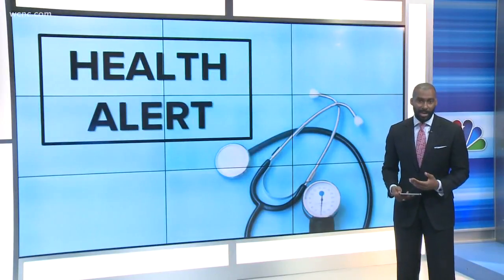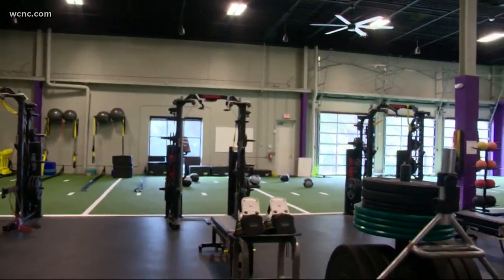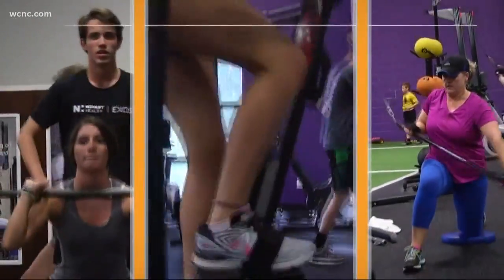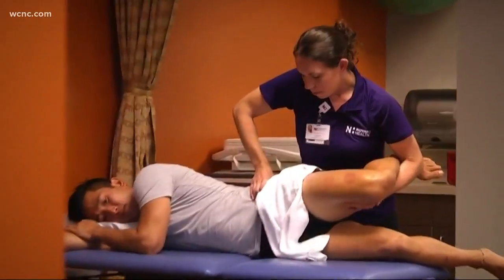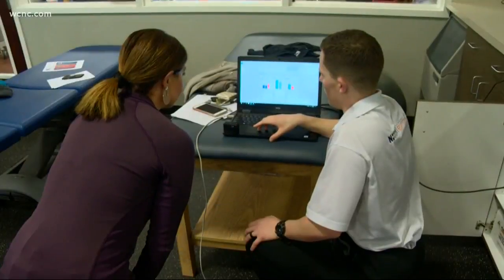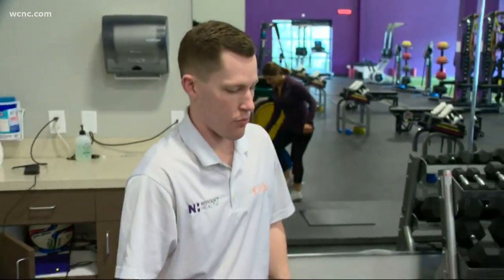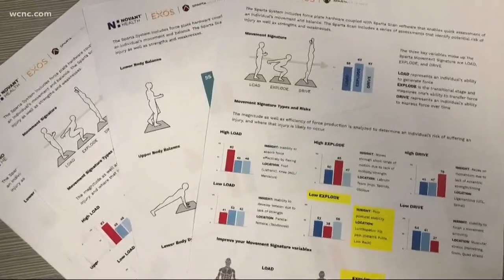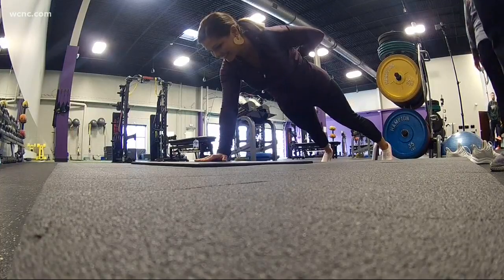Cutting edge technology identifies potential injury risks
The goal is to pinpoint imbalances and weaknesses to help tailor training to minimize risk of injury. It's technology used by teams in the NFL, NBA, NHL and more -- and now it's available in Charlotte.